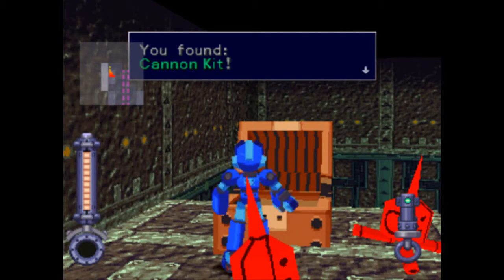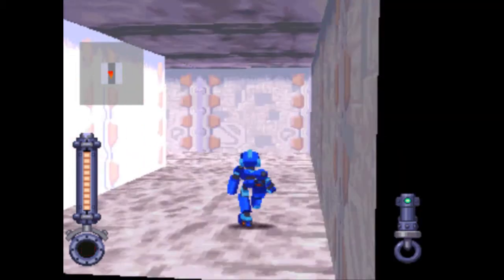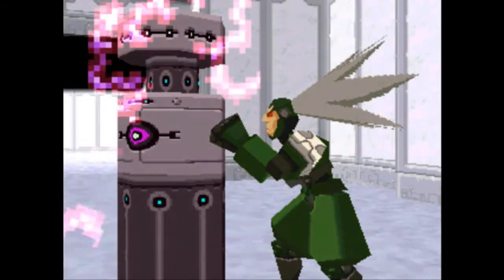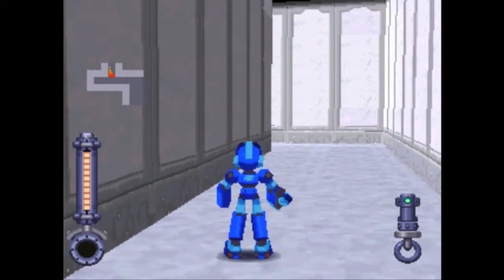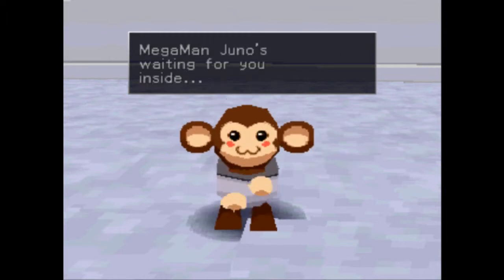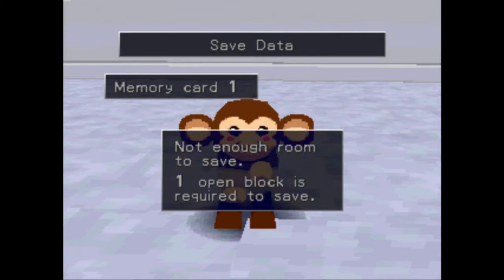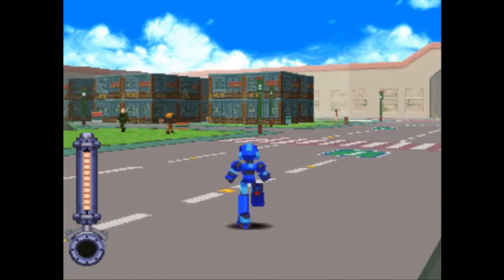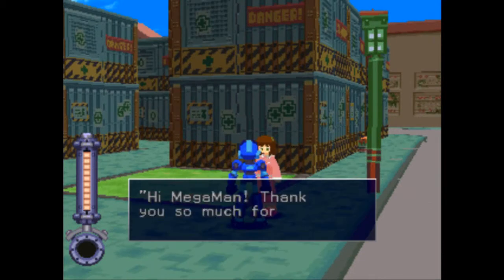Let's Play Megaman Legends- Finale [80 Subscriber Special]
Episode 7: Didn't Juno?

Endgame. Alrighty guys, it's been a long journey, but it's time to end this. The final rooms aren't hard at all. The final boss can be troublesome depending on how he feels, on your first playthrough especially, but if you've played this game a lot, like myself, he's easy. Other than that, we just got a whole lotta plot to go through, including quite a few reveals that they don't go into detail with until the sequel. Besides that, we are finally done! Almost 2 years later to the day, and Legends comes to a close. I'm not sure what I'll do for a celebration series after this, but I'm sure I can figure something out. Or maybe you guys could leave suggestions in the comments. Eh, either will work.